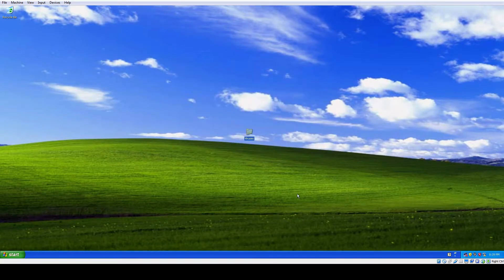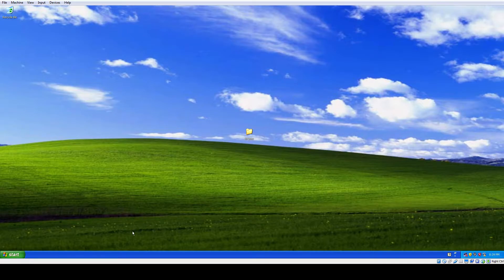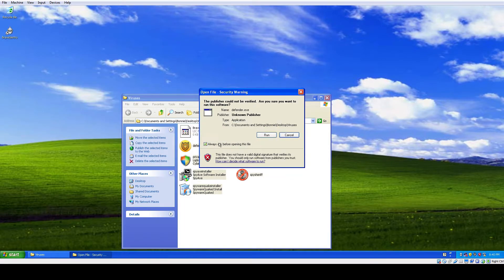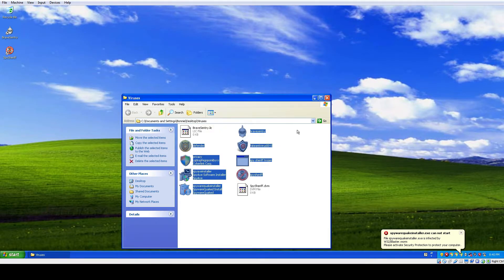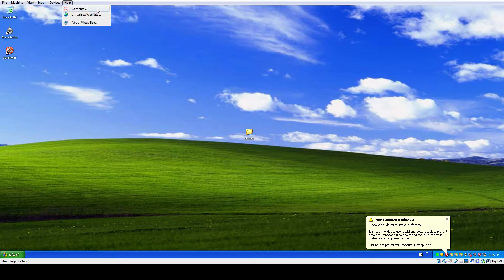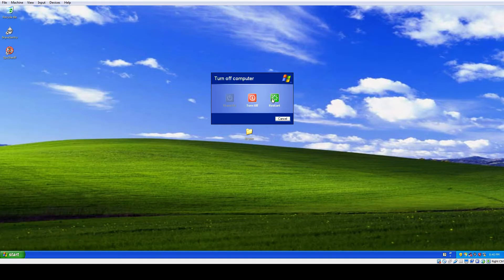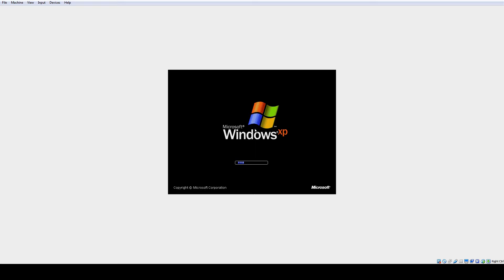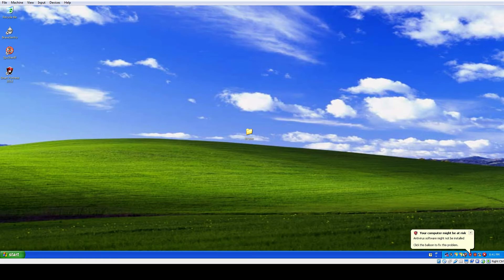Bonnie Launches Viruses On Windows XP (Virtualbox)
Virus (DO NOT INSTALL ON YOU'RE REAL PC I AM NOT RESPONSIBLE FOR DAMAGE!)